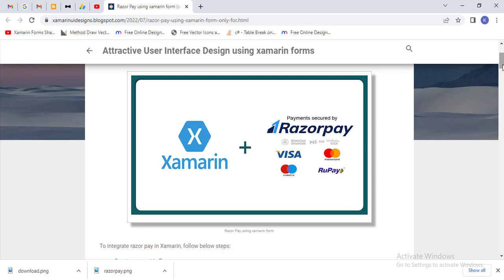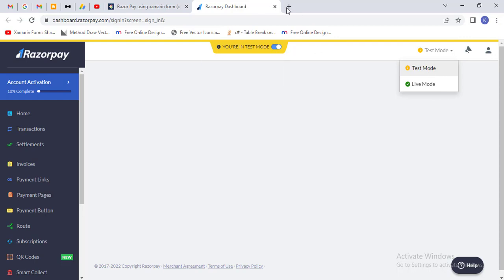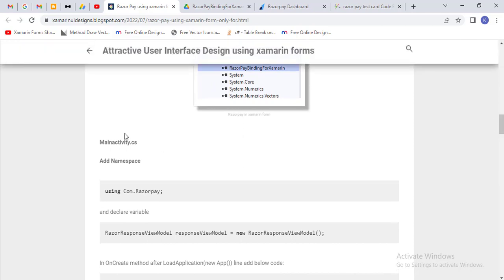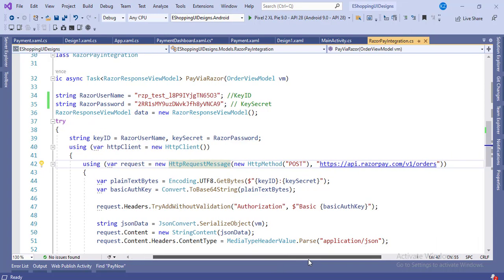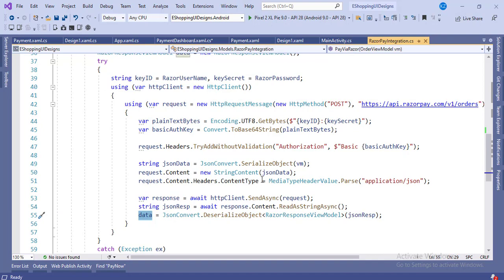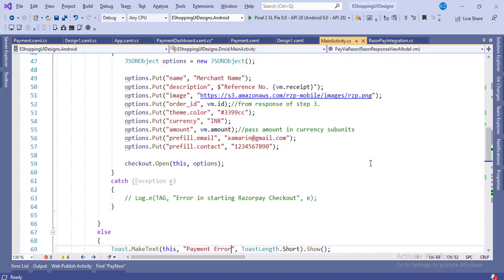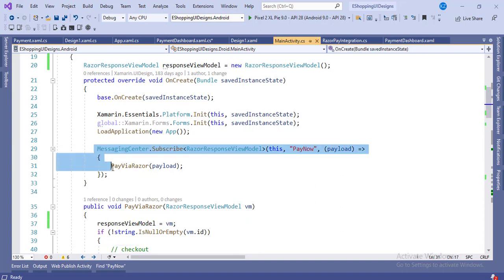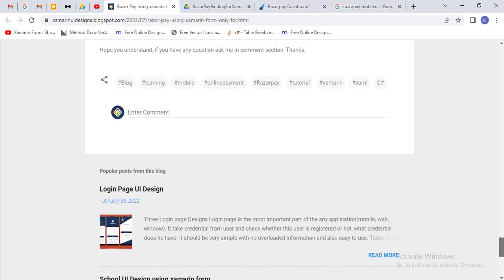Razor Pay using xamarin form